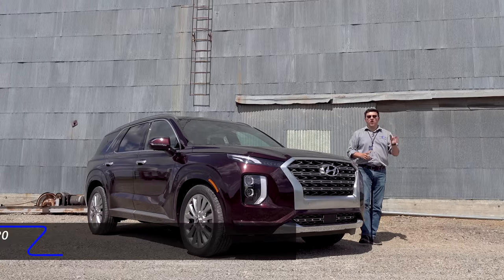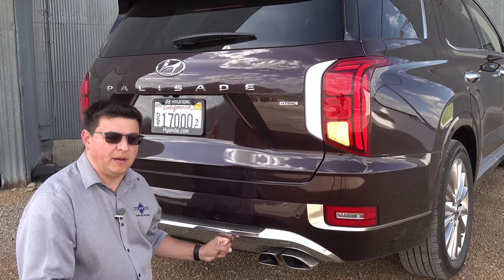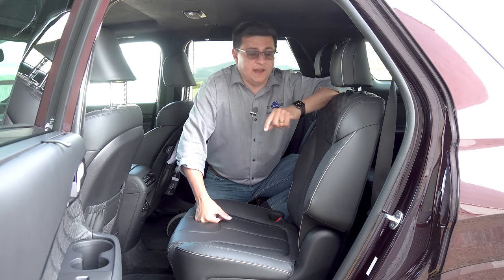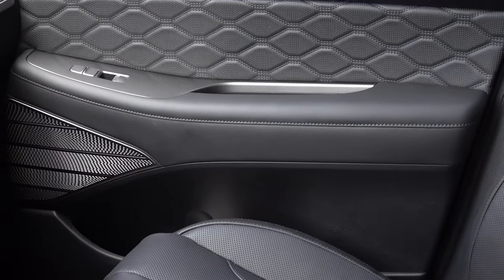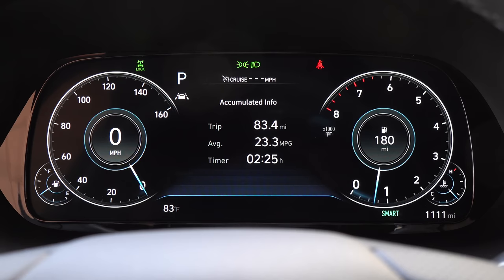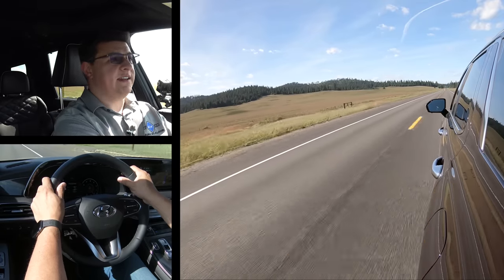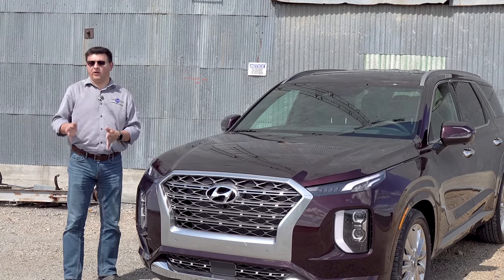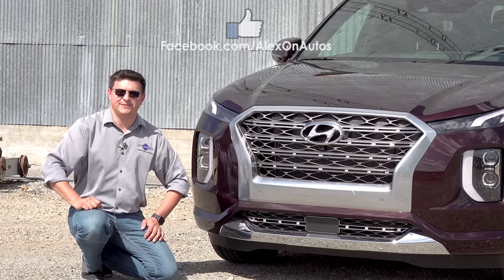2020 Hyundai Palisade | Go Big Or Go Home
Hyundai has had three row crossovers before, but they were nothing like the Palisade. This new crossover is the biggest and most luxurious CUV/SUV that Hyundai has ever built. With nearly 8 inches more legroom than a CX-9 or Highlander *and* class leading cargo capacity, the Palisade is the large-and-in-charge crossover big families are looking for. On the inside we see Hyundai's latest design themes and premium materials which makes the price tag all the more surprising. Although the Palisade is bigger and has more features than a Honda Pilot, it's notably less expensive. Oh, and it has a long warranty. If you're 3-row shopping, the new Palisade has to be on your shopping list.